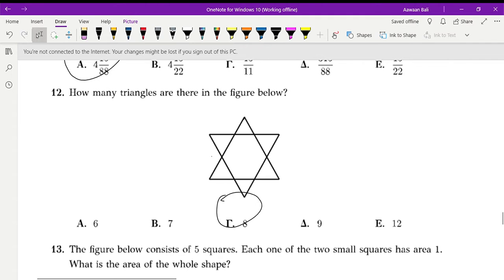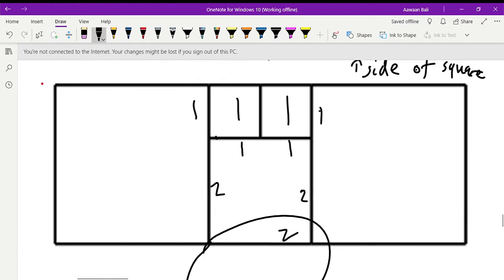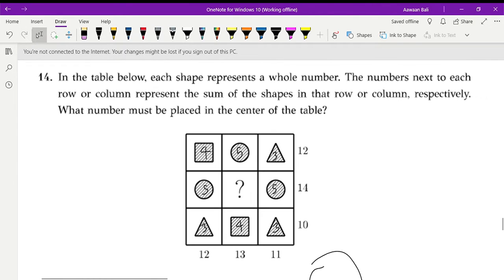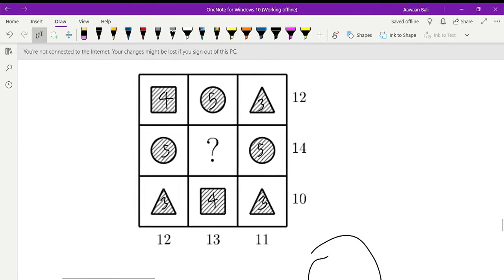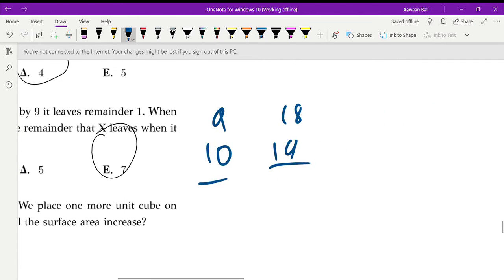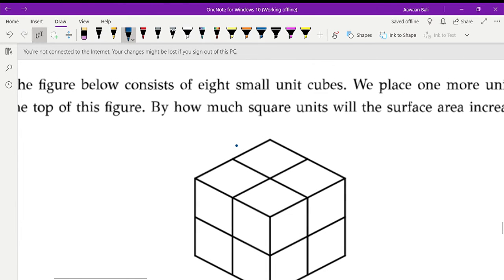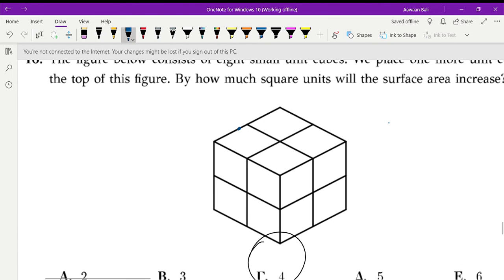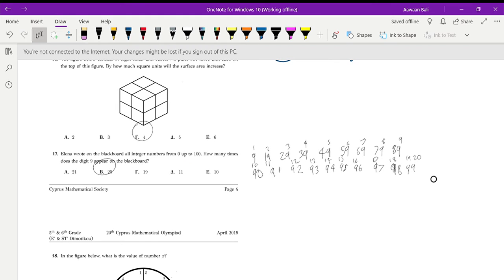IMO Maths Olympiad Class 5 & 6 Exam Paper 2019 - Part 2